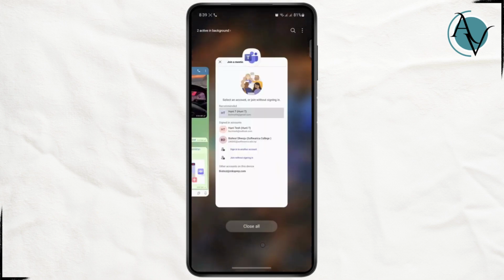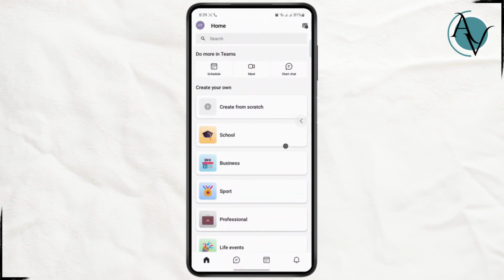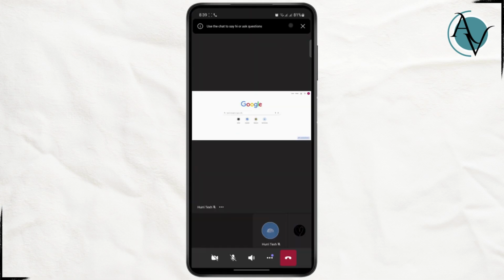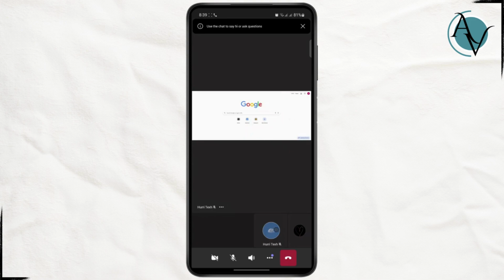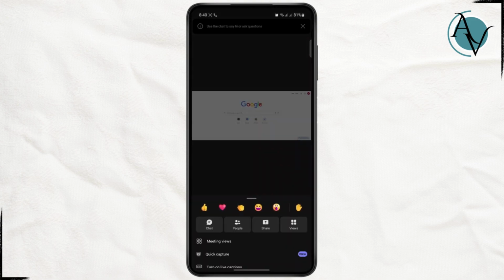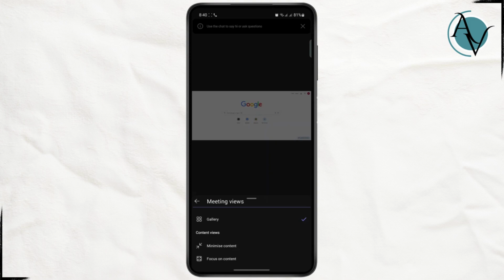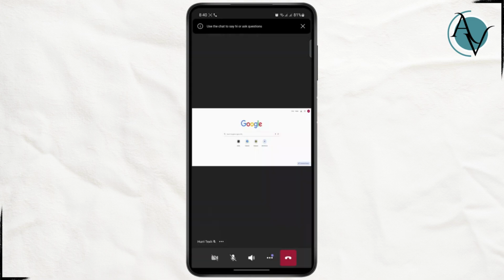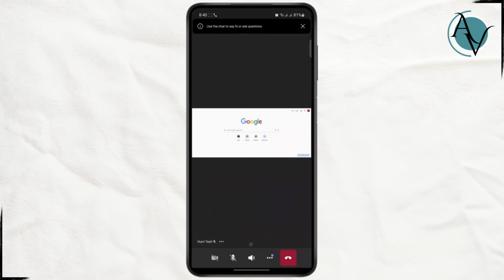How to Hide Participants in Microsoft Team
Learn how to hide participants in Microsoft Teams easily in this step-by-step tutorial. Whether you're aiming to streamline your meetings or avoid distractions, this guide will show you exactly how to do it.

In this video, you'll discover how to hide participants in Microsoft Teams during meetings. You'll also learn tips for using the control bar, muting participants, and exploring other helpful Microsoft Teams features.

Timestamps:
0:00 Introduction
0:25 Step 1: Accessing Meeting Settings
0:50 Step 2: Hiding Participants